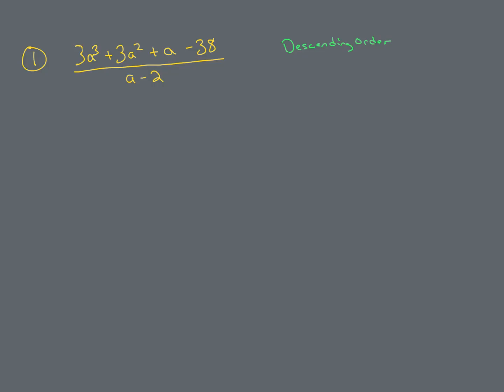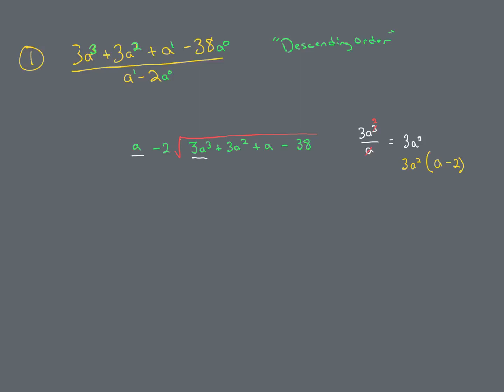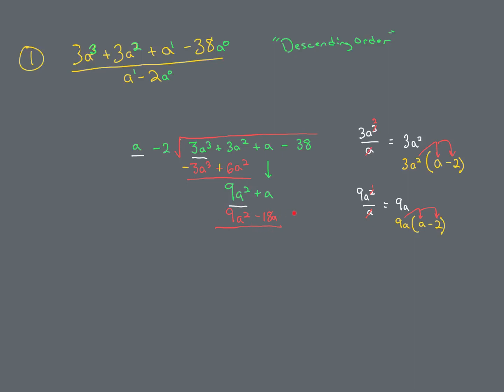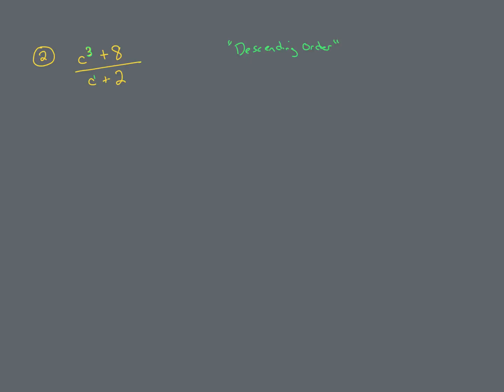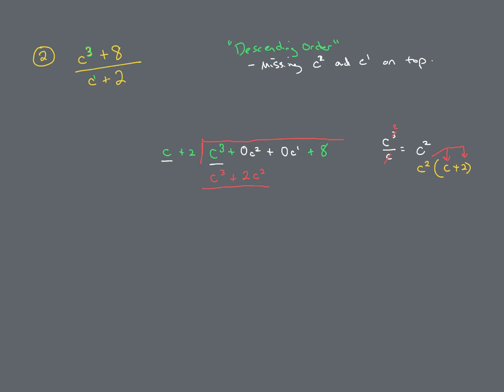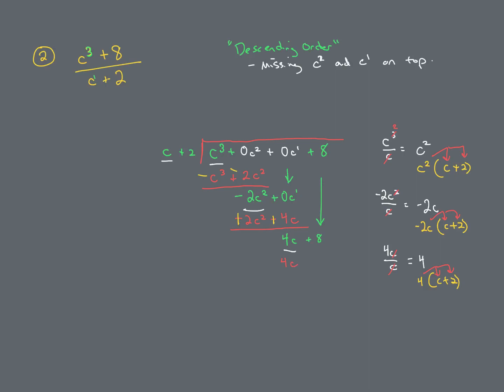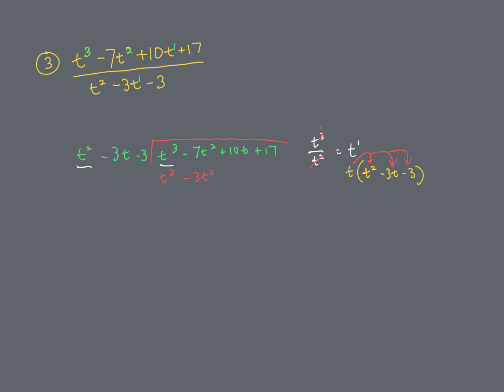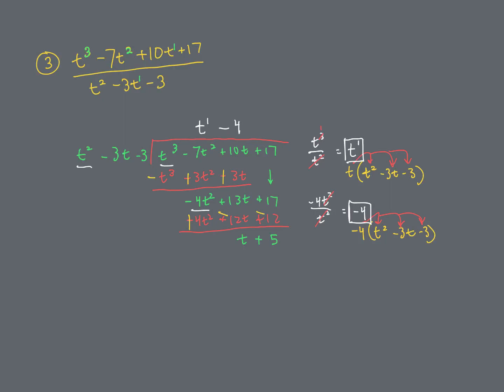Long Division (i.e. the Division Algorithm)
The Division Algorithm (11.7a BUTLER) and (5.3 WATC)